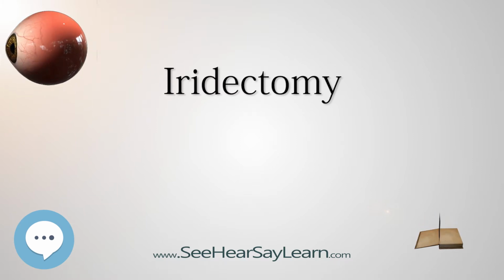Iridectomy (Your EYEBALLS) 👁️👁️💉😳💊🔊💯✅